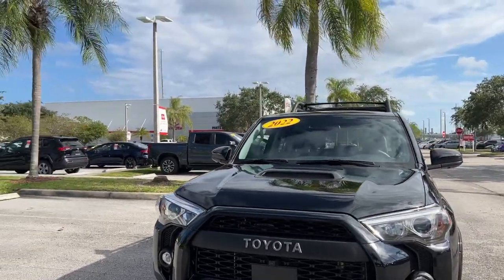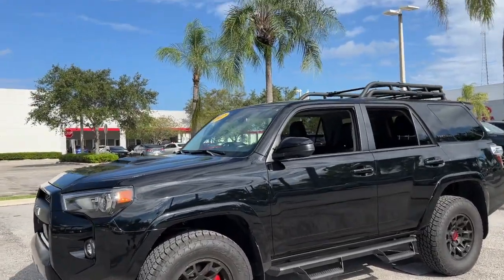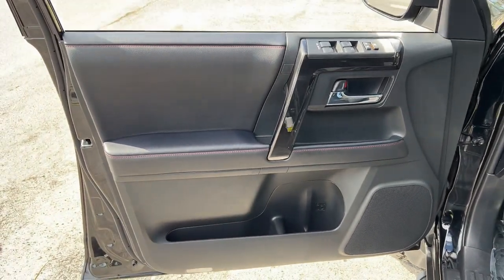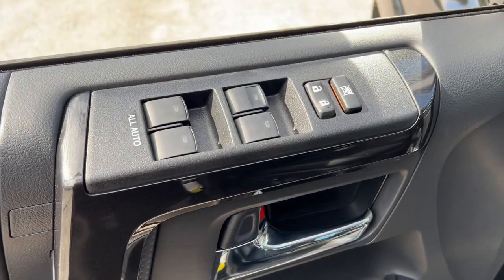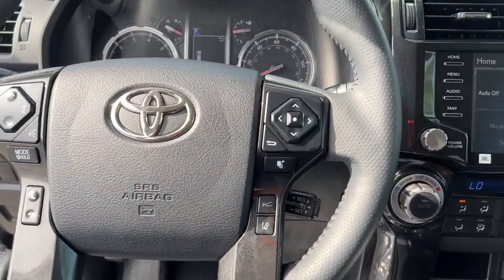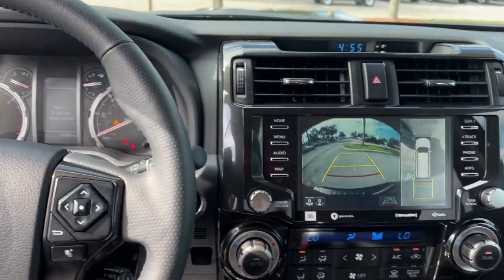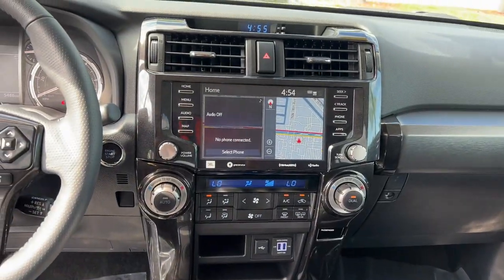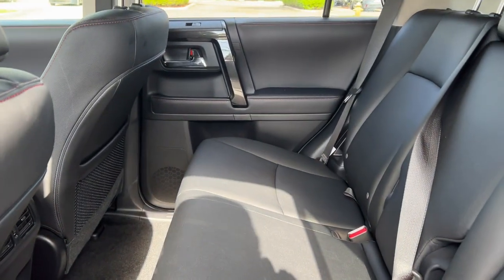2022 Toyota 4Runner Fort Lauderdale, Coconut Creek, Hollywood, Tamarac, Coral Springs, FL U086551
Midnight Black Metallic Used 2022 Toyota 4Runner TRD Pro available in Fort Lauderdale, Florida at Lipton Toyota. Servicing the Fort Coconut Creek, Hollywood, Tamarac, Coral Springs, FL area.

Lipton Toyota
1700 W Oakland Park Blvd

CARFAX One-Owner. Recent Arrival! Black 2022 Toyota 4Runner TRD Pro 4.0L V6 DOHC 24V 5-Speed with ECT 4WDbrbrbrOdometer is 5124 miles below market average! Priced below KBB Fair Purchase Price!brbrbrBuy with Confidence as all of our cars are have been through a thorough 160 point inspection by our ASE certified mechanics. Our Finance team has over 75 years combined experience with all types of credit; working closely with 25+ banks we handle all credit situations. Please visit our showroom at 1700 W Oakland Park Blvd Fort Lauderdale FL 33311 to see our complete inventory. Lipton Toyota is proud to have served South Florida for over 30 Years. Call Click or come on by today.